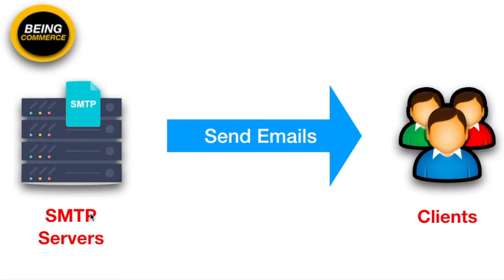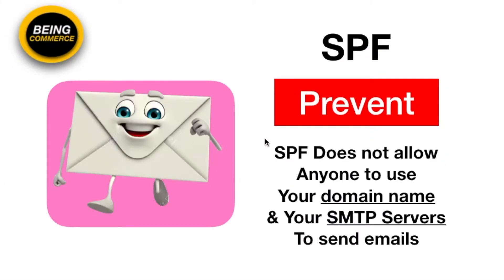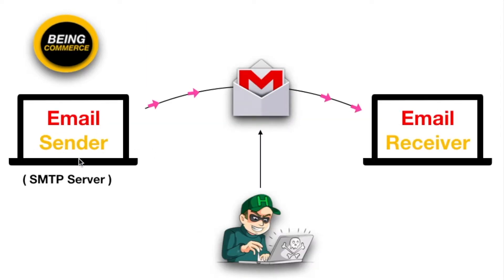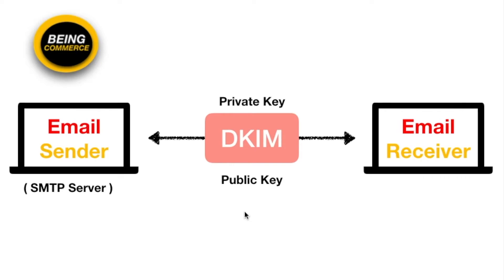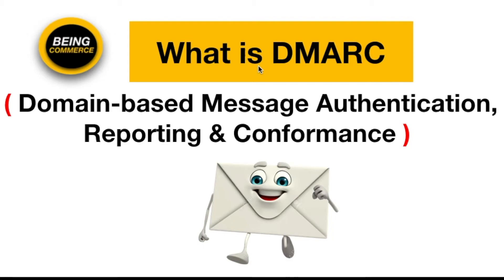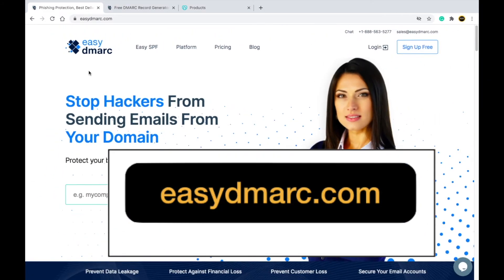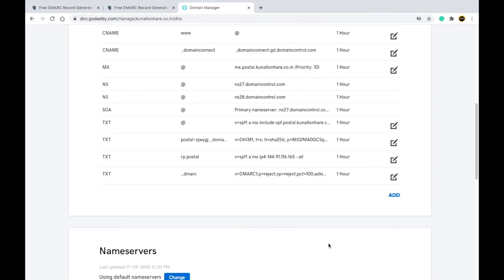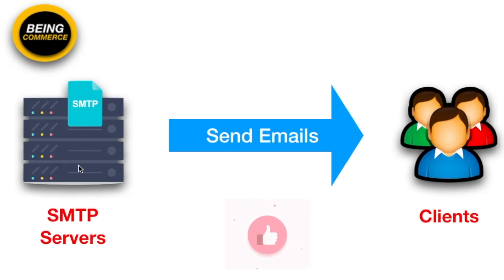What is SPF, DKIM & DMARC - Protect Your Business, Domain, and Your Customers in Email Marketing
In this tutorial, we explain how SPF, DKIM & DMARC work to protect your email server from spam related to spoofing or email message tampering in email marketing.

💜 You Might be Interested in (Free Tutorials):
Grow YouTube Hacks Videos: